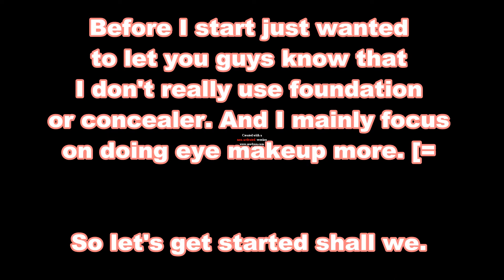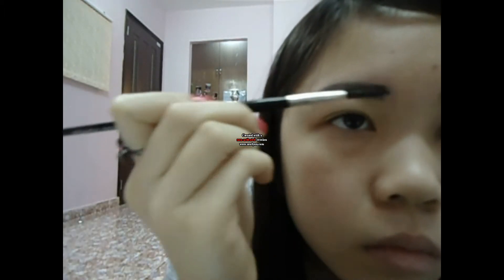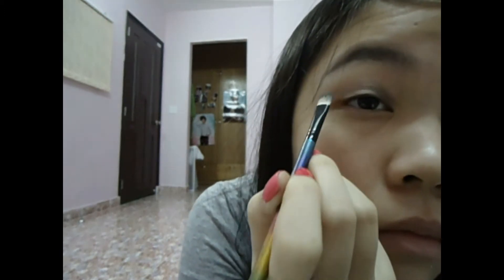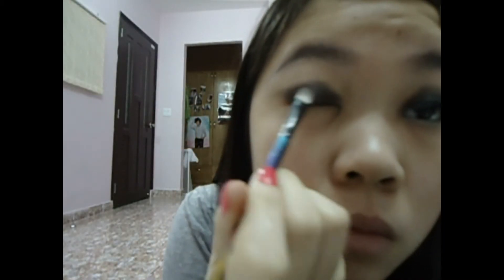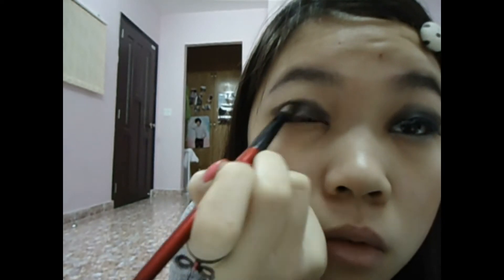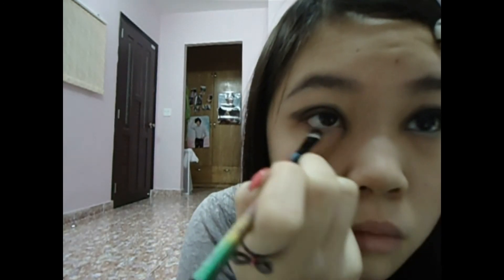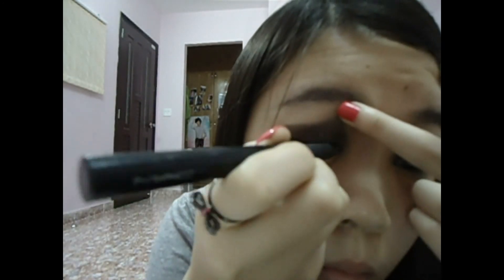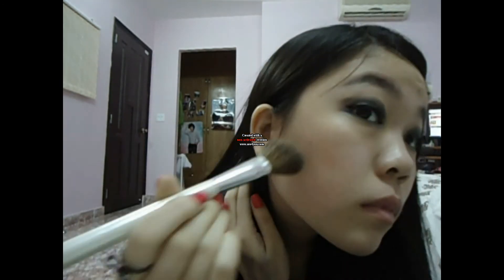2ne1 Ugly CL makeup Tutorial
So ya I'm trying to make my make up tutorial more interesting by trying to talk in vids. and stuff even though I'm still not use to it much but I'll try real hard! ahahah